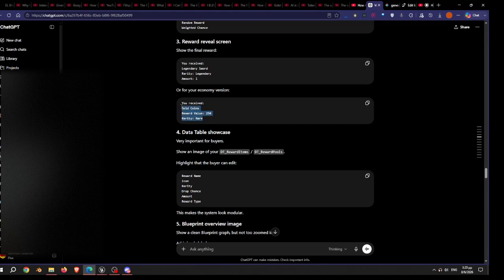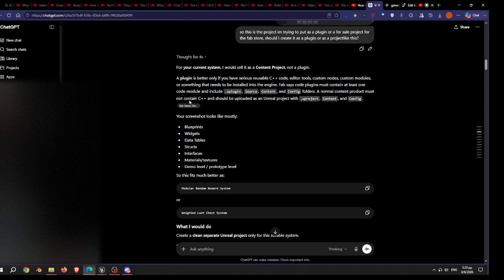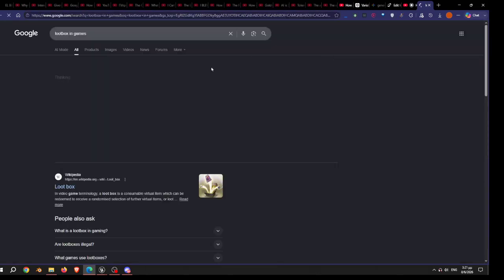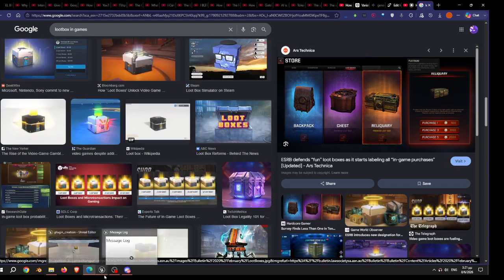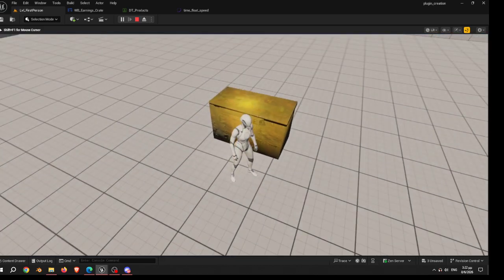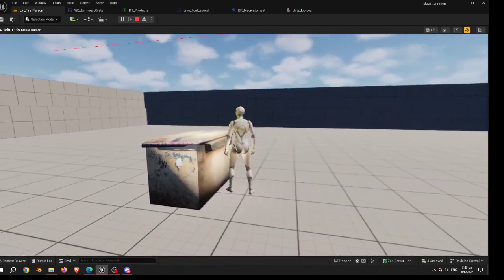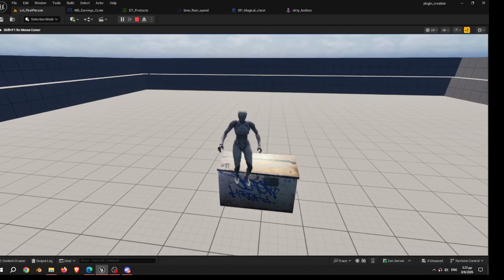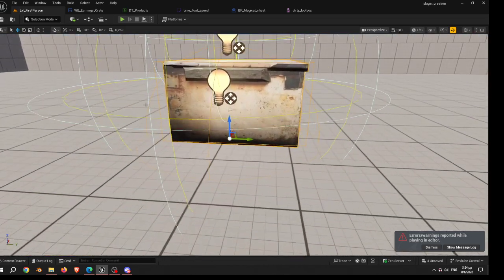Building a Modular Loot Box System for the Fab Store | Part 1